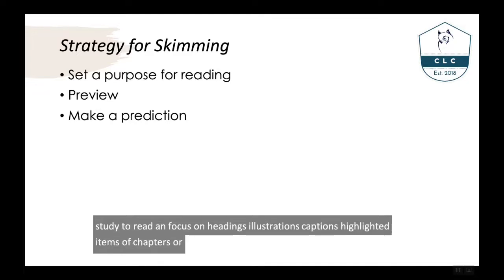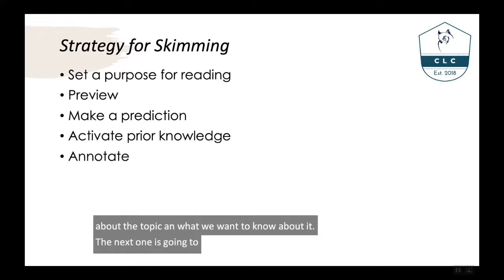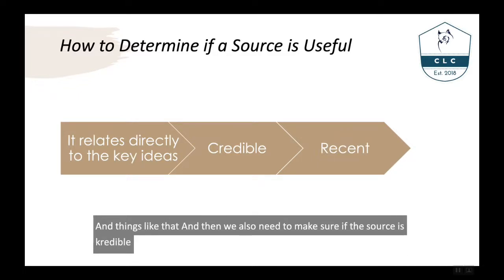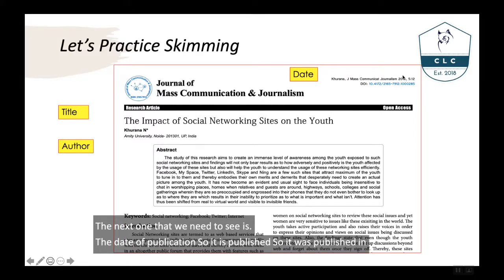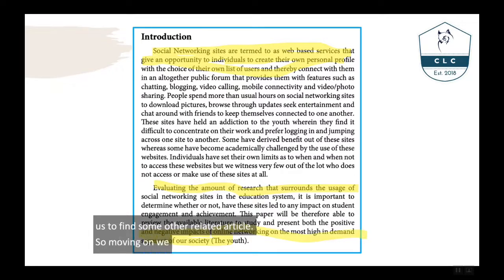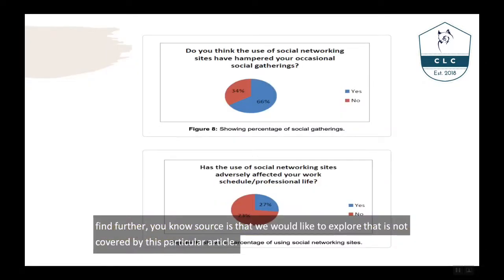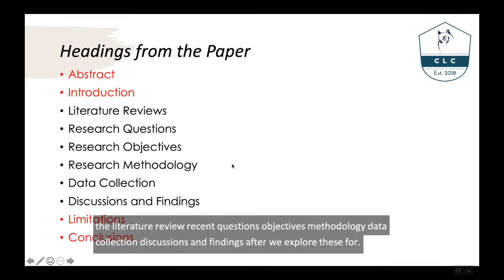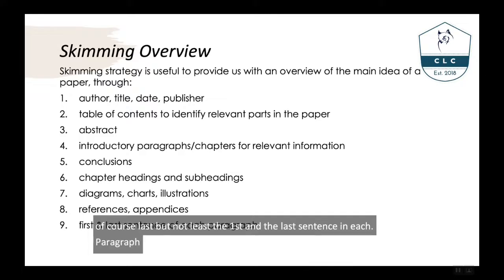Reading Strategy: Skimming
Hello everyone,
This video is initially created to the classes I teach this semester.  All classes are conducted online due to the 'stay home order' that we have to follow.

In this short video I talk about "Skimming Strategy" which is commonly used to explore various texts to get the general ideas of those sources.

Please direct questions to the comment section below.

Stay safe, take care of yourself and each other.

XOXO